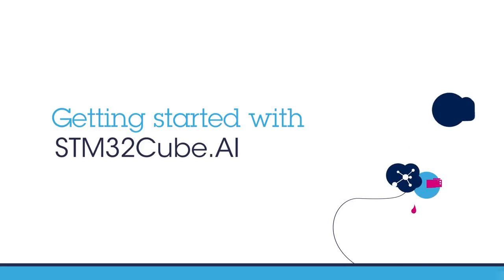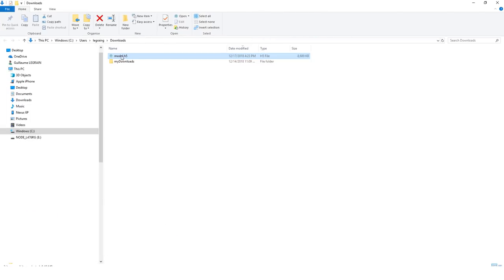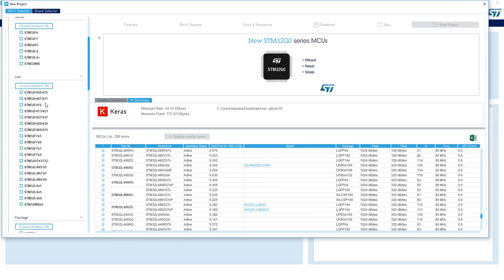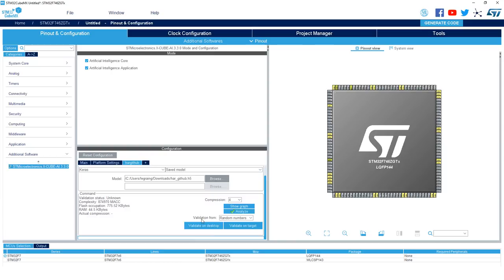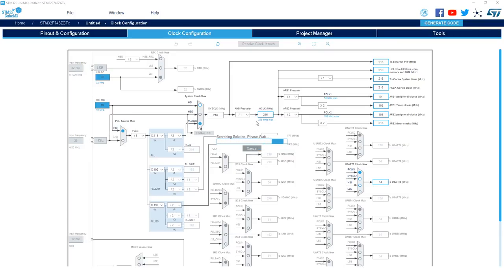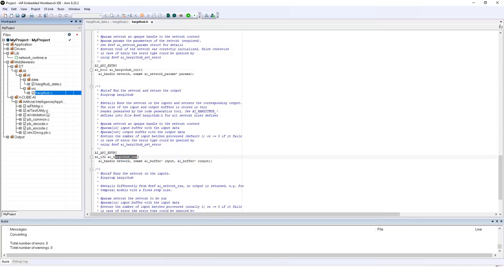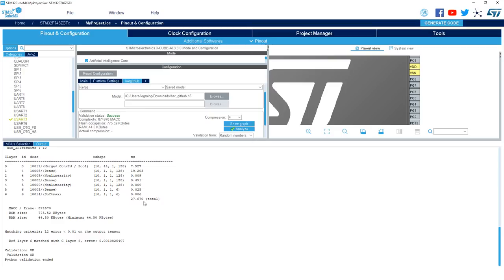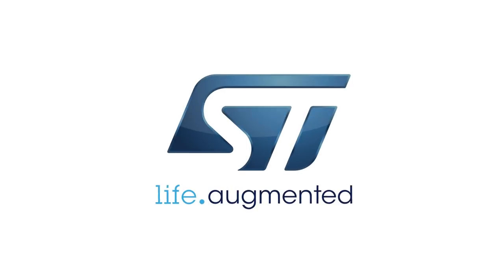Getting Started with STM32Cube.AI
X-CUBE-AI is an STM32Cube Expansion Package extending STM32CubeMX capabilities with automatic conversion of pre-trained Neural Network and integration of generated optimized library into the user's project. The X-CUBE-AI Expansion Package offers also several means to validate Neural Networks models both on desktop PC and STM32, as well as measure performance on STM32 devices without user handmade ad hoc C code.

Key Features
- Generation of an STM32-optimized library from pre-trained Neural Network models
- Support various Deep Learning frameworks such as Keras, Caffe, ConvnetJS, and Lasagne
- Easy portability across different STM32 microcontrollers series through STM32Cube™ integration
- Free, user-friendly license terms